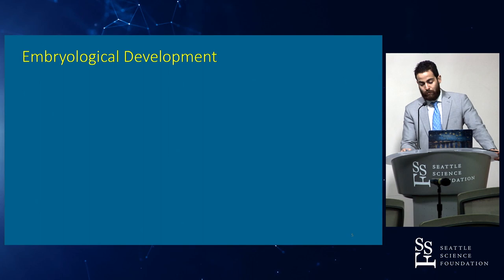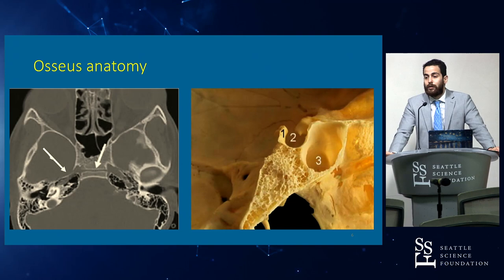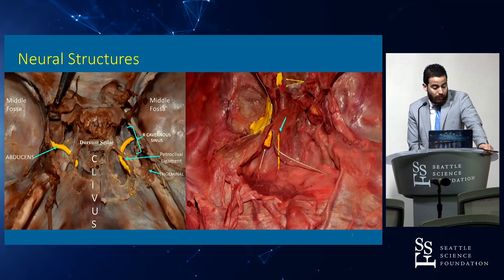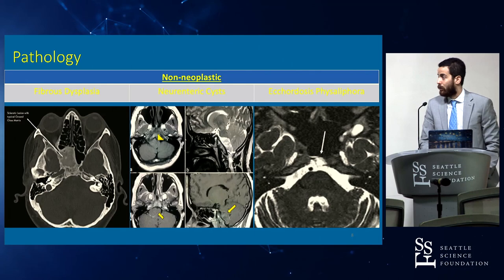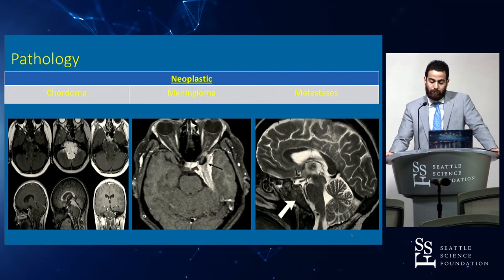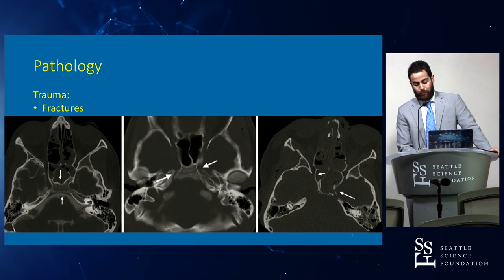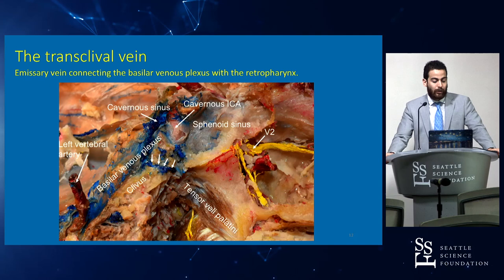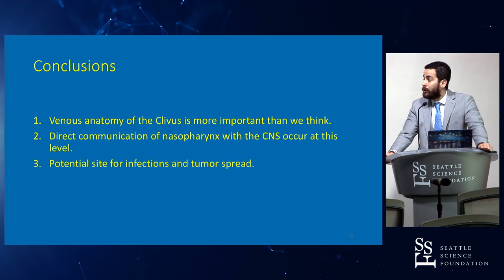Transclival Venous Circulation - Juan J. Altafulla, MD